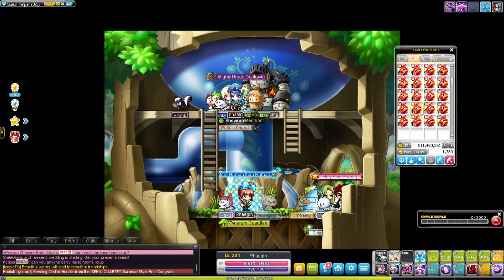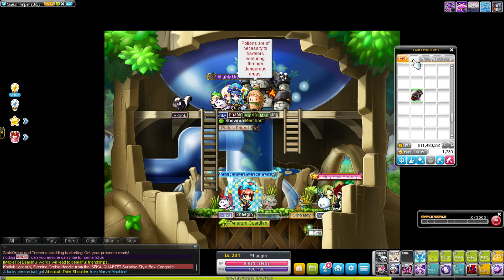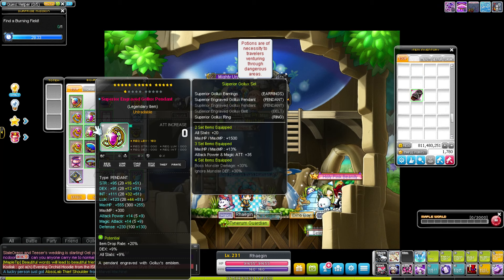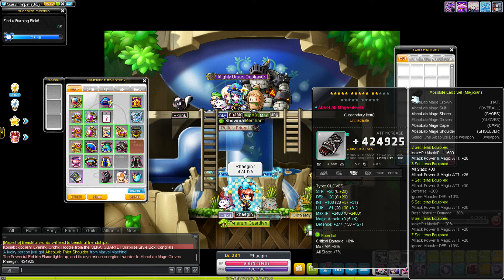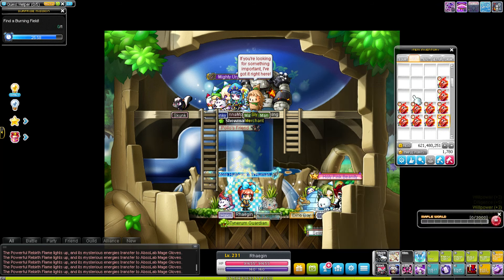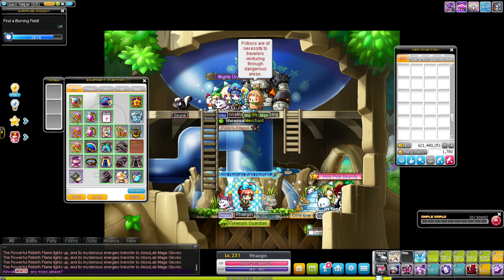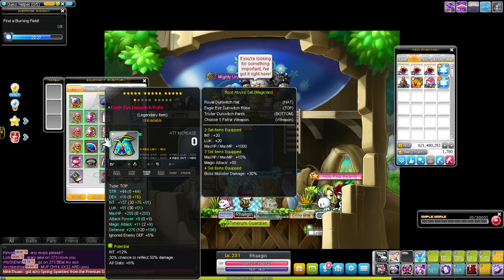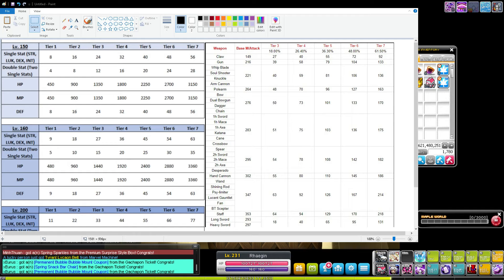Maplestory: How to UPGRADE your GEAR EFFICIENTLY - Part 2. Rebirth Flames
*NOTE* Just realized I didn't mention it in the video but usually I like to aim for about 40-50 stat on my boss dropped gears (you know what that is if you watch the video) when I'm around Lvl 150, and once I get my permanent gears (CRA, Absolab, Gollux) I aim for 5-6% all stat AND 40-60stat on the CRA/Absolab and 4% all stat OR 30-40 stat on my Gollux
Yeah soooo. the rona gettin me x d
I definitely don't sound like my normal self but it was more fun this way x d